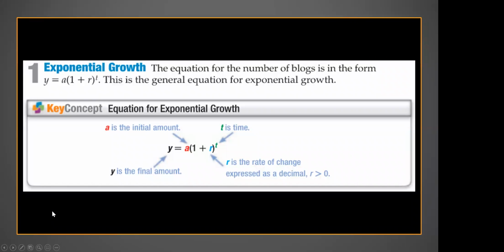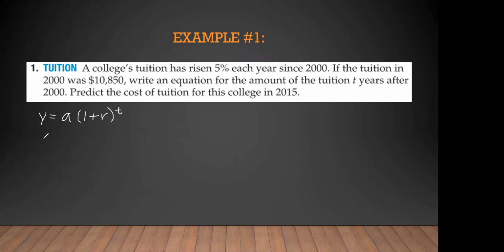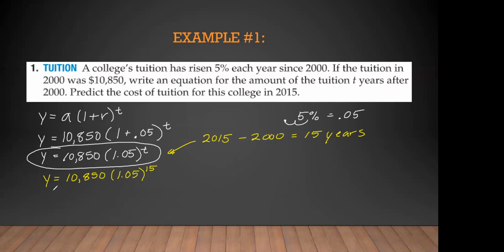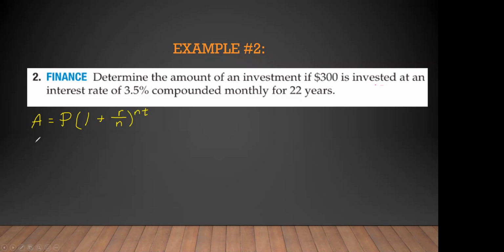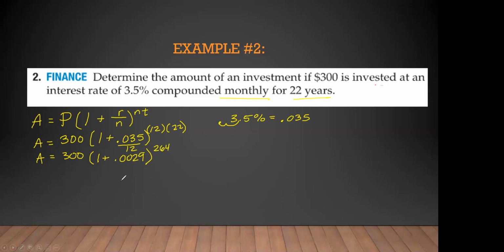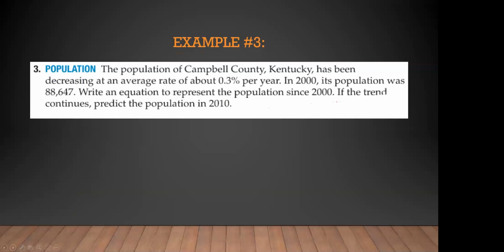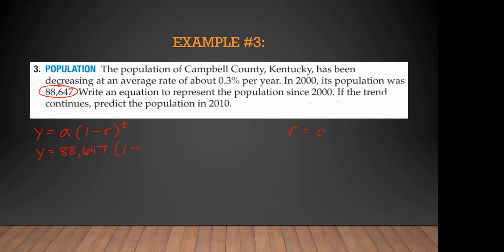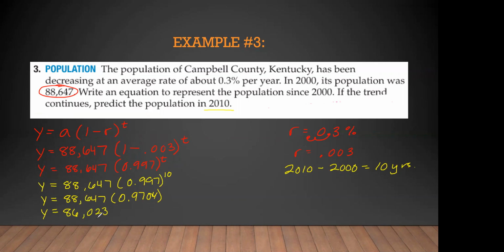Algebra IB: Chapter 7 Lesson 6- Growth and Decay